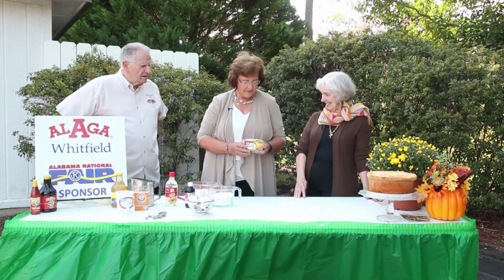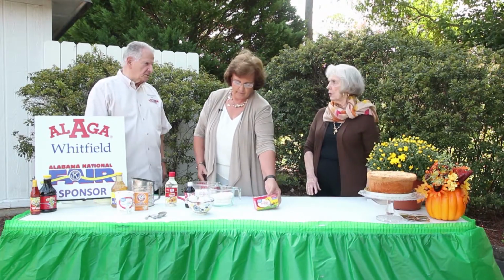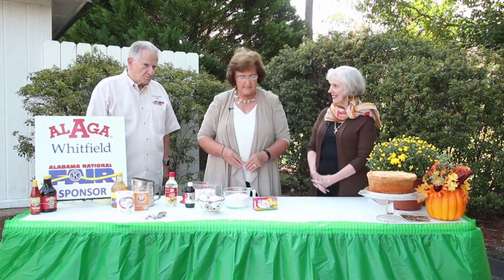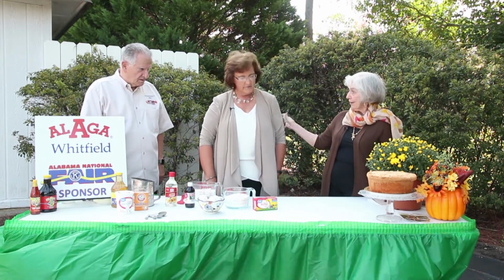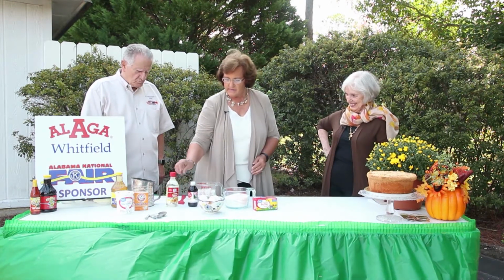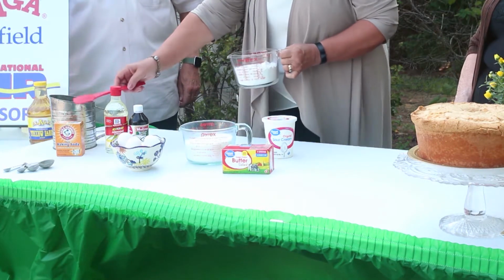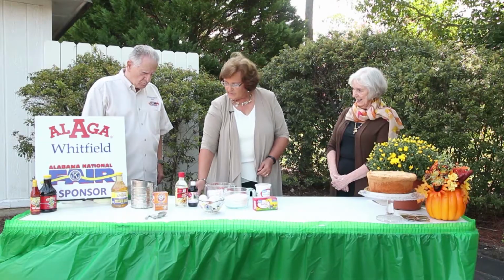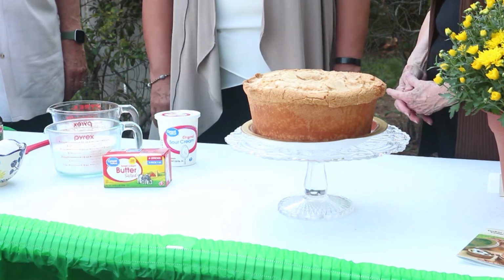Bon Appetit!: Felicia Moore, 2019 Alabama National Fair Cook of the Year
2019 Alabama National Fair Cook of the Year returns with Jack and Virginia to show us her award winning recipe for Sour Cream Pound Cake.